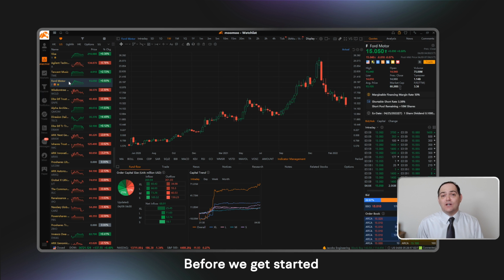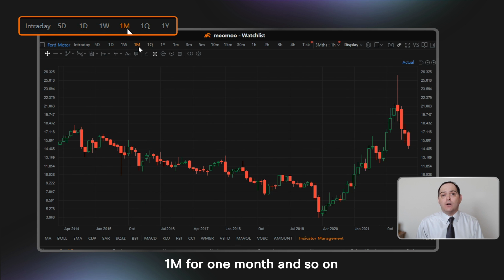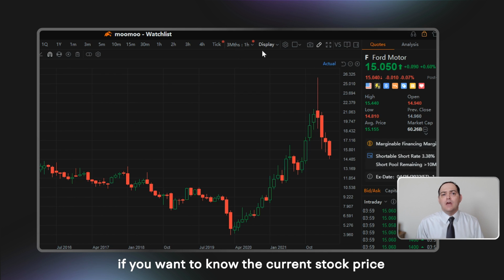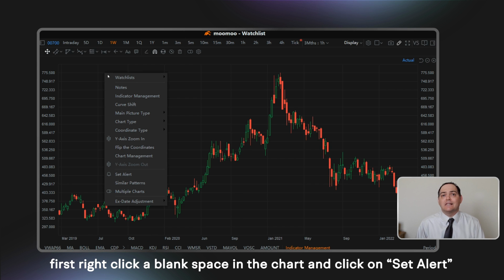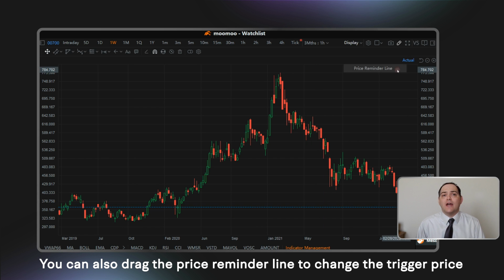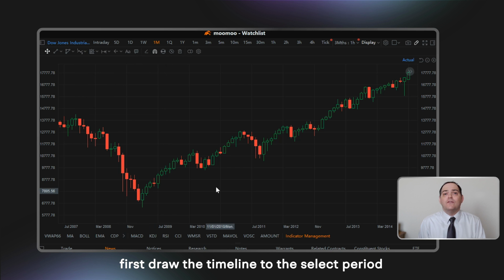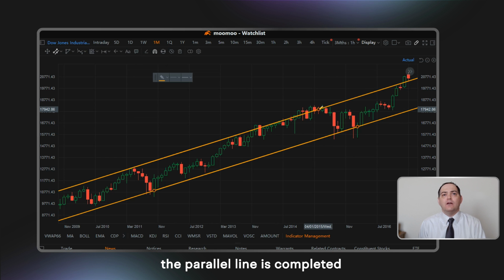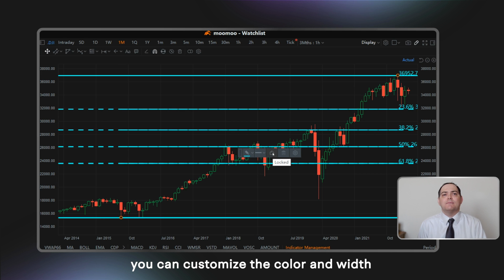How to Trade with Charting on MOOMOO Tutorial with Stock Martin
Stock Martin